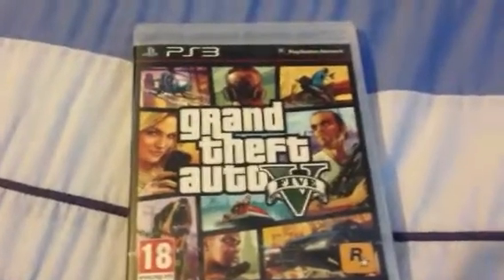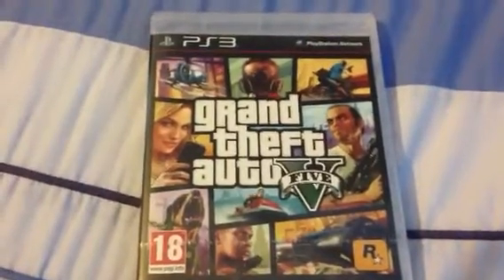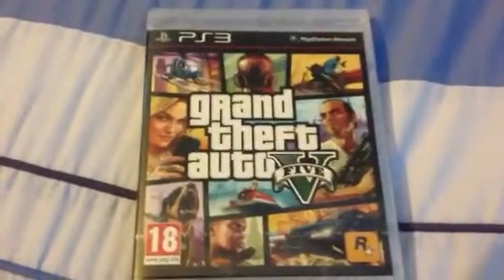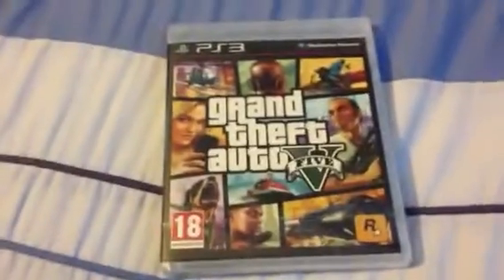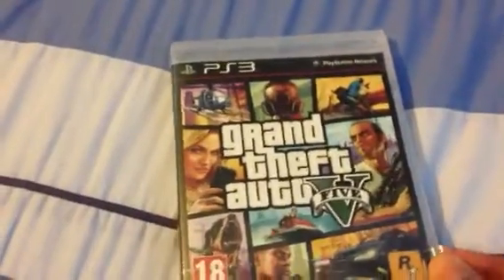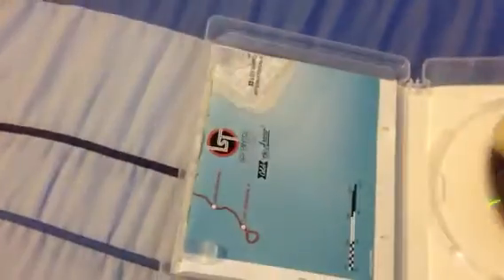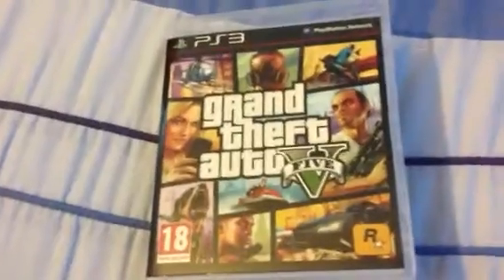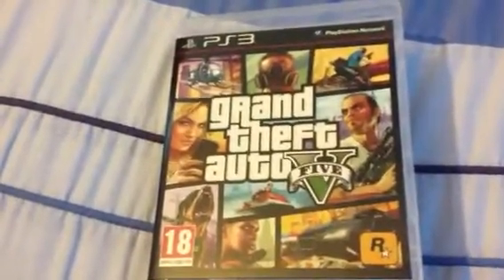Grand Theft Auto V Unboxing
My unboxing of GTA 5 for the playstation 3